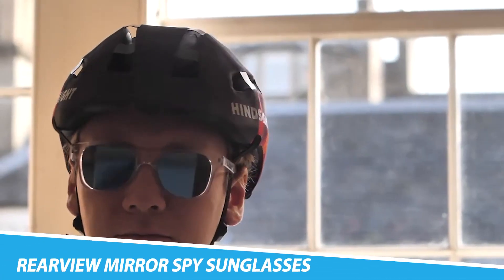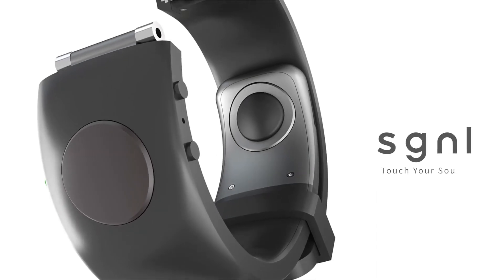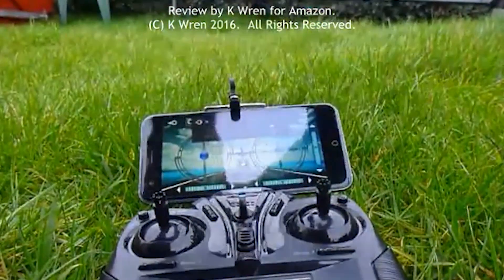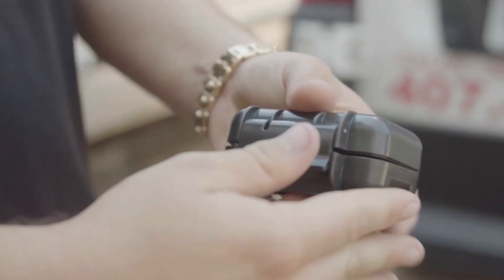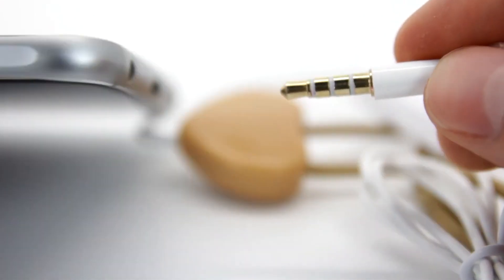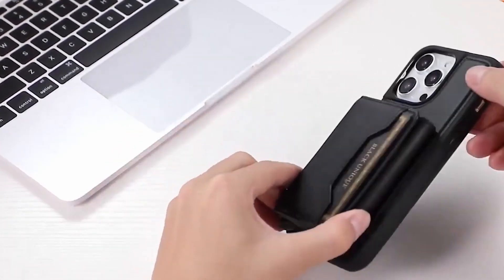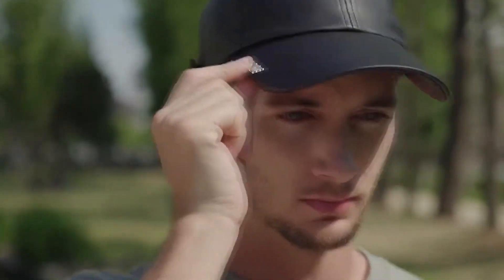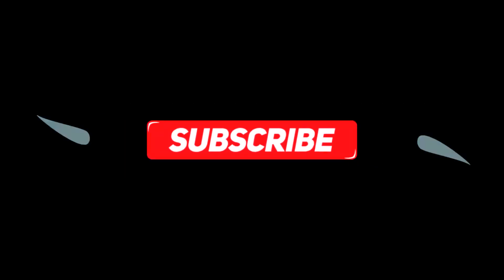Spy Gadgets You Can Actually Buy | Spy Gadgets On Amazon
The world of espionage has long captured our collective imagination, thanks to thrilling tales of secret agents, international intrigue, and covert missions. While the realm of James Bond might seem distant from our everyday lives, you might be surprised to discover that you can now access a treasure trove of spy gadgets that are available for purchase. Yes, the world of espionage has found its way into the consumer market, offering intriguing and practical devices for those with a penchant for intrigue or simply a fascination with cutting-edge technology.

This introduction serves as your ticket to explore the clandestine universe of spy gadgets that are accessible to anyone. These gadgets aren't reserved solely for spies on classified missions; they are designed for curious minds, hobbyists, and security-conscious individuals who want to add a touch of intrigue to their lives.

Throughout our journey, we will delve into an array of spy gadgets that are now within your reach. From discreet surveillance tools to cleverly concealed devices, these gadgets enable you to explore the world of espionage in a safe and legal manner. Whether you're interested in enhancing your home security or simply satisfying your curiosity about the world of covert operations, there's a spy gadget for you.

Furthermore, we will consider the ethical and practical implications of owning and using spy gadgets in our daily lives. How can these technologies be harnessed for personal and societal benefit while respecting privacy and legal boundaries? As we navigate the realm of espionage tech, we'll uncover how these gadgets are reshaping our relationship with surveillance and security.

So, prepare to embark on an exciting journey into the world of spy gadgets you can actually buy. Whether you're a tech enthusiast, a security-conscious individual, or simply someone with a curiosity for the clandestine, this exploration promises to be as enlightening as it is entertaining. The world of espionage is now at your fingertips, and it's time to discover its secrets.

We cover topics about gadgets on a regular basis on our channel.